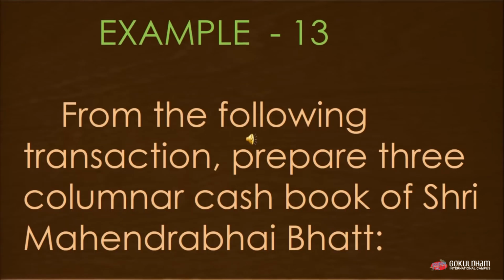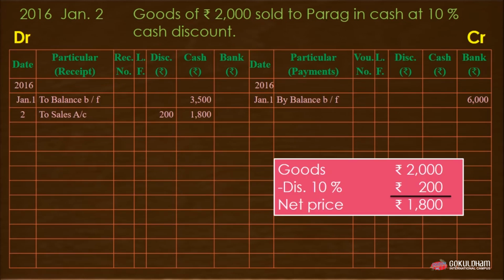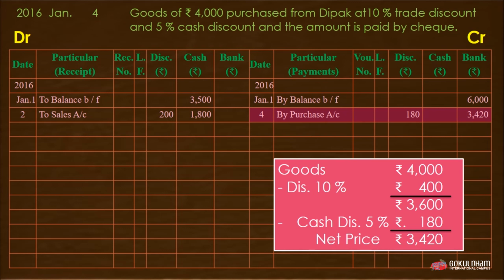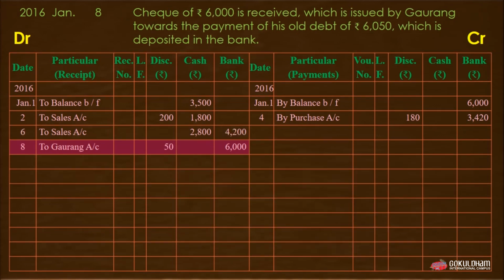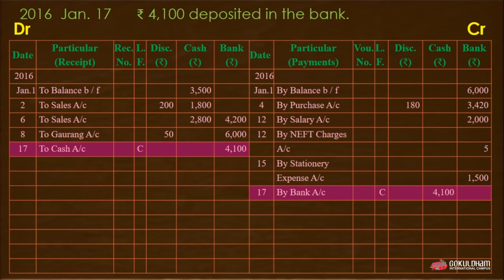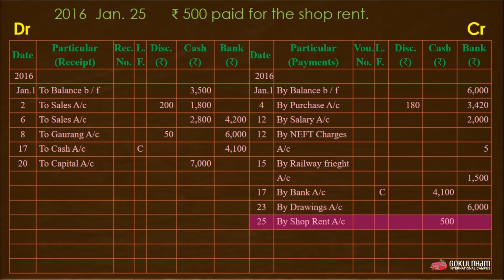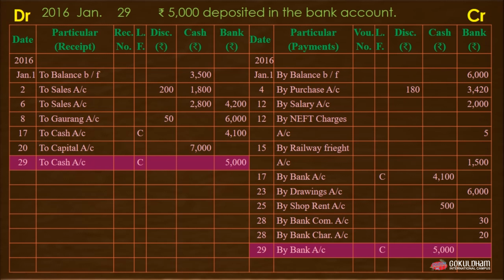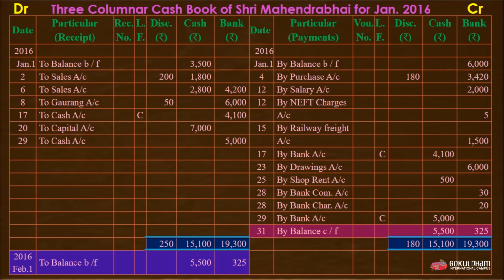Std-11 Account Ch - 7 Cash Book and Its Types by Gokuldham Nar || Part 6